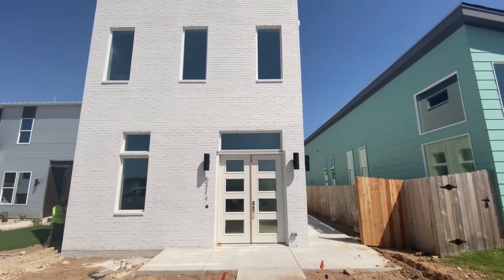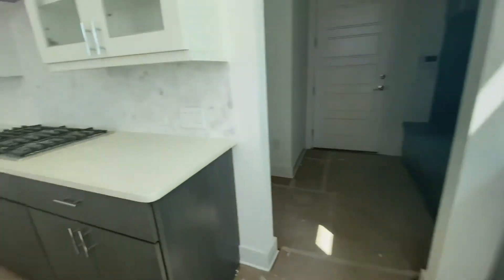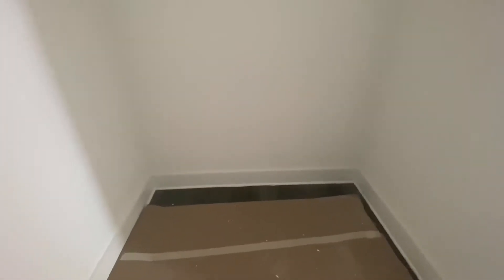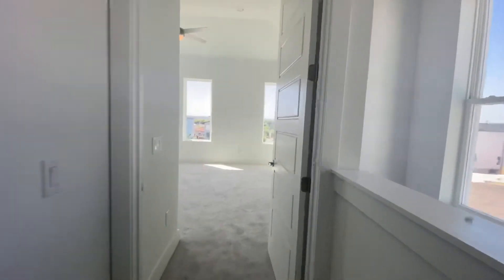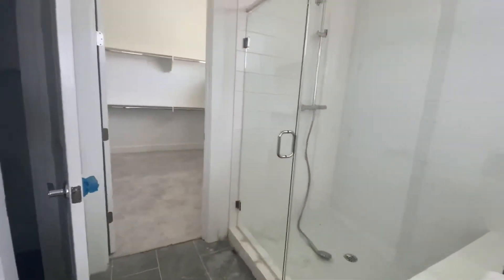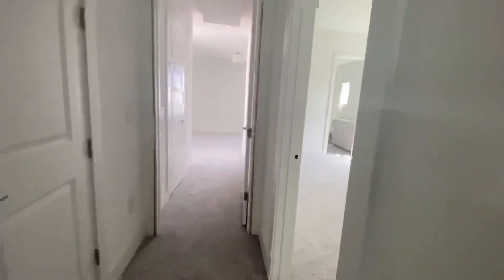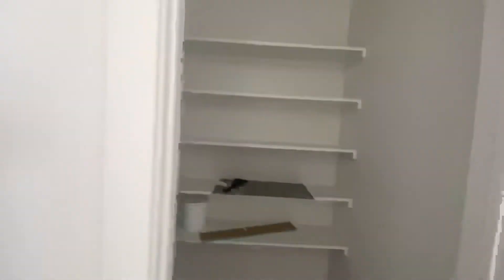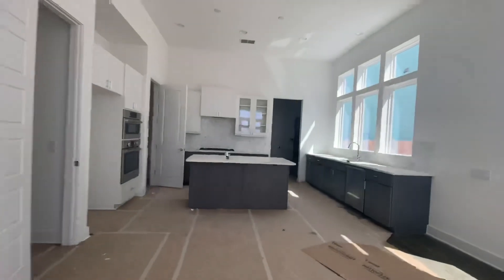6217 Florencia - Horseshoe Plan | Agave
Horseshoe Plan in Agave by In-Town Homes